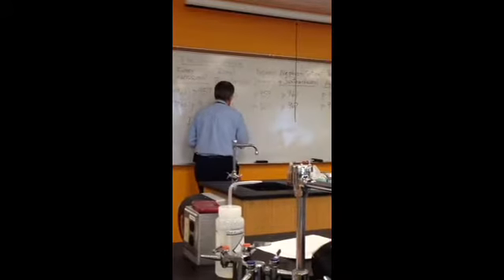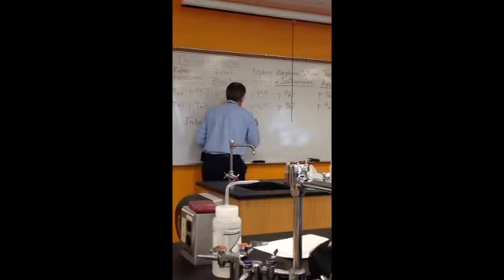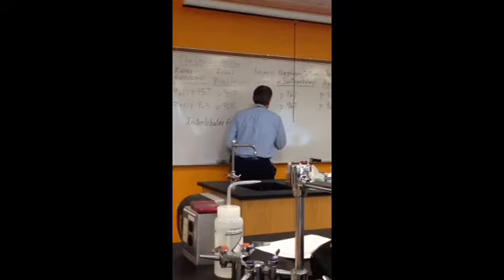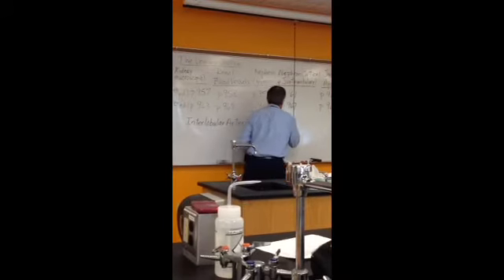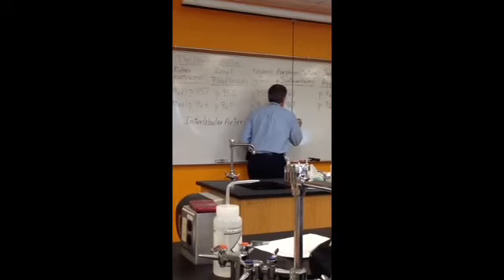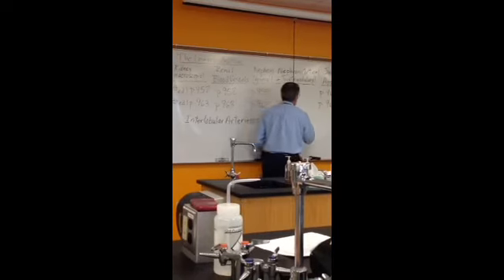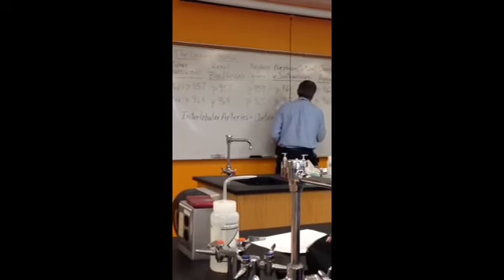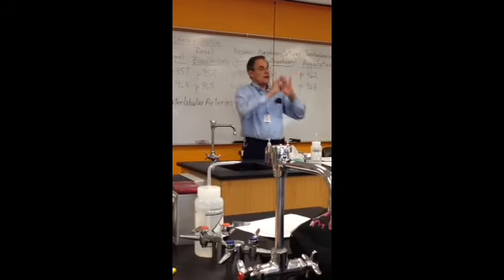Lab test 4. Kidney